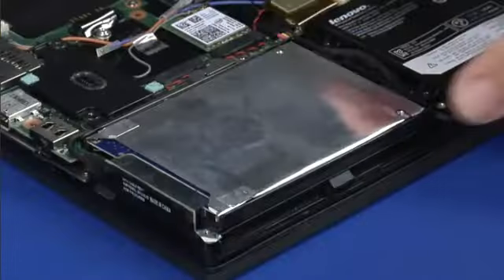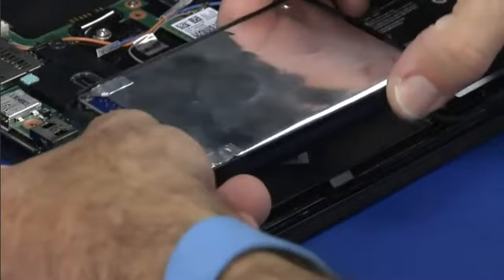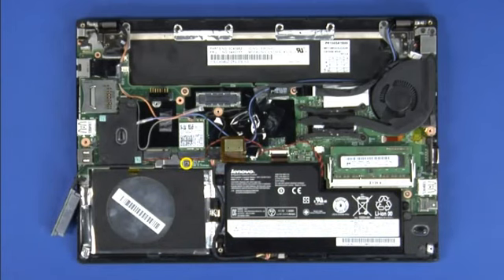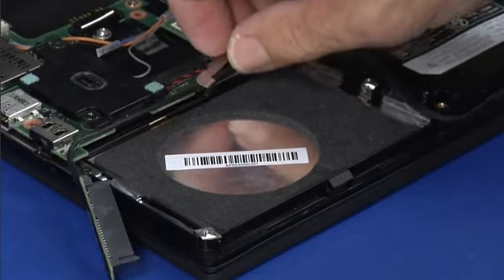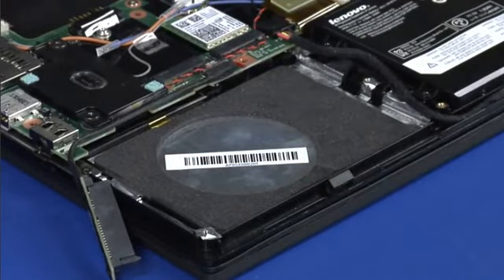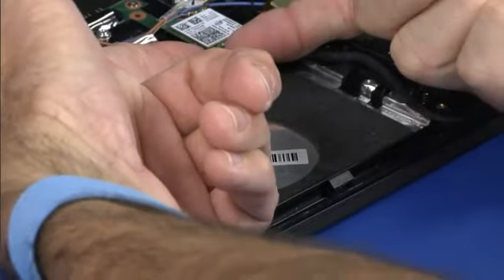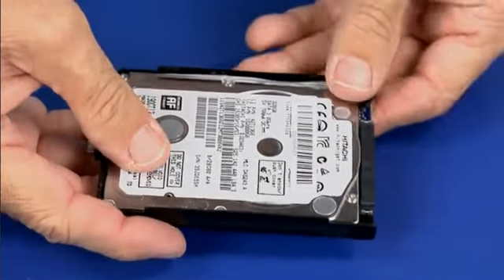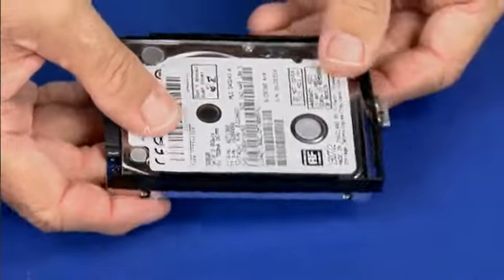9 Lenovo X240 X250 Melepas Hard Disk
9 Lenovo X240 X250 Melepas Hard Disk